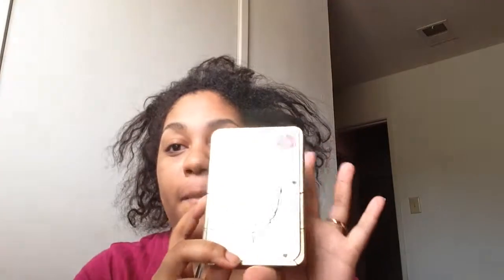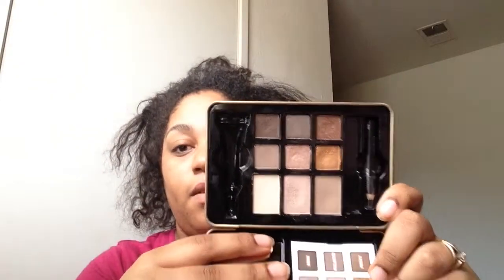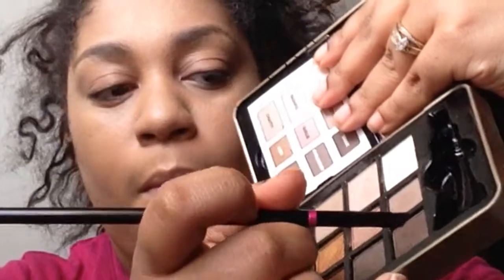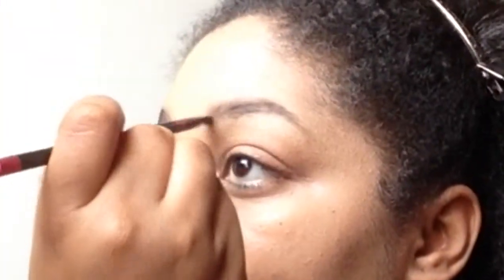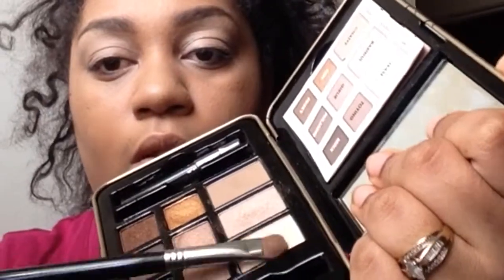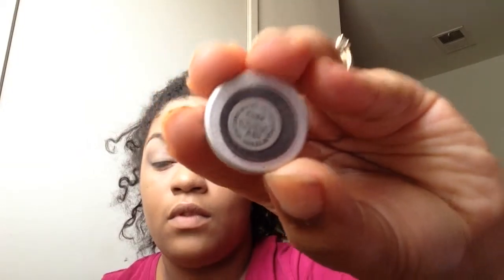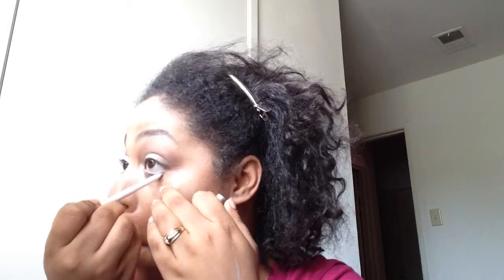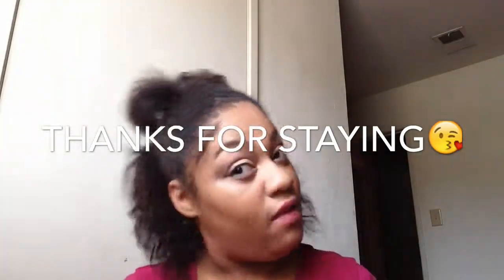HARDCANDY NATURAL EYES PALETTE/NATURAL HAIR /School/work makeup and natural hair style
RUBY KISSES LIP STICK'